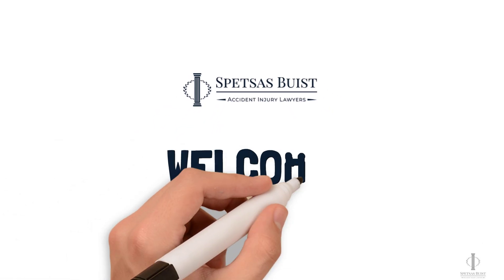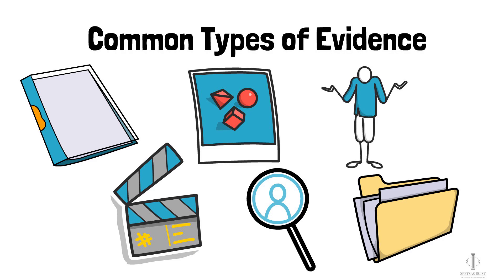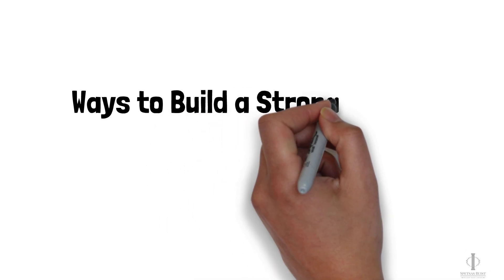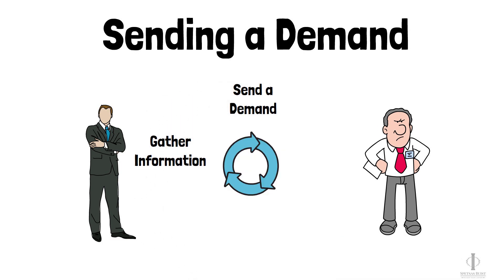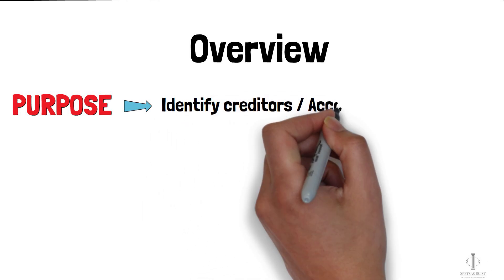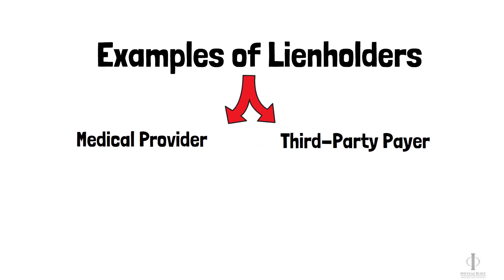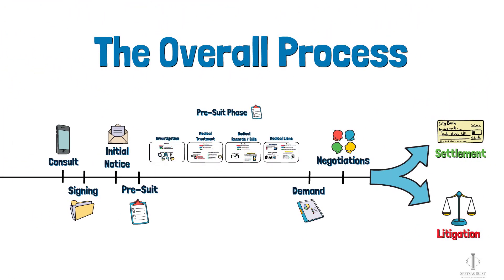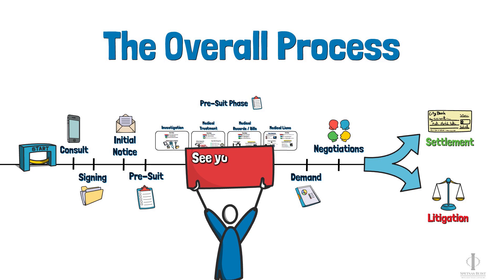Personal Injury Claims Process | What you NEED to KNOW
🚨 ATTENTION ACCIDENT VICTIMS: Don't settle your case without watching this!

Discover the crucial pre-suit phase of your personal injury case. In just 10 minutes, learn how to maximize your compensation and avoid costly mistakes.

TIME STAMPS:

00:00 Introduction to Pre-Suit Phase
00:38 Investigation
01:25 Medical Treatment
03:10 Medical Records and Bills
05:14 Medial Liens
07:45 Overview of the Personal Injury Claims Process

👉 What you'll learn:

- The 4 key steps of the pre-suit phase
- How to strengthen your case during medical treatment
- Why proper documentation is CRITICAL for your claim
- How to handle medical liens (and why they matter)
- The timeline of a personal injury case

💡 BONUS TIP: Learn what insurance companies don't want you to know about the investigation process!

Don't let the insurance companies take advantage of you. Arm yourself with knowledge from experienced attorneys who specialize in personal injury cases.

✅ Watch now to protect your rights and maximize your claim!